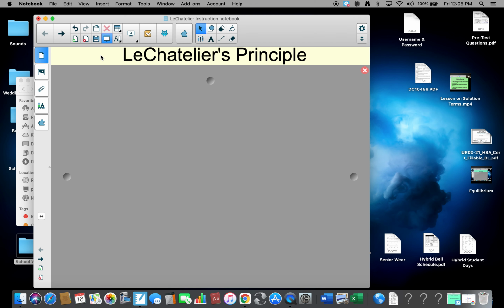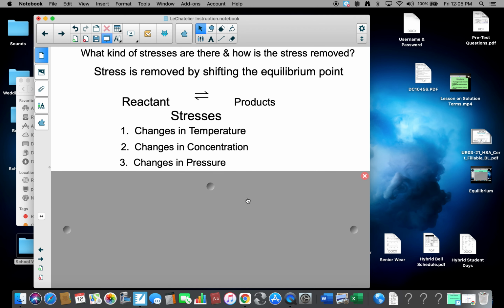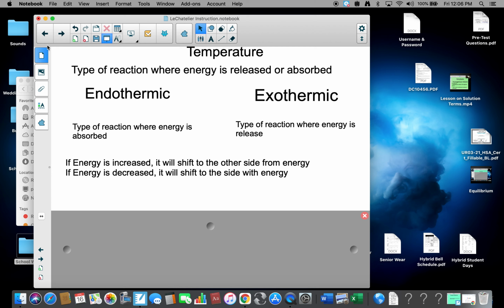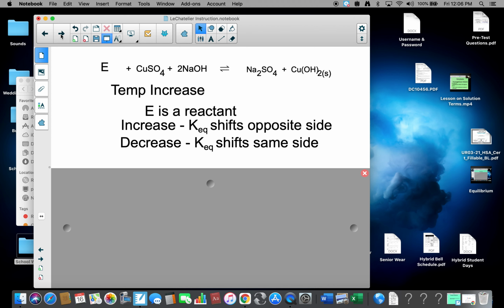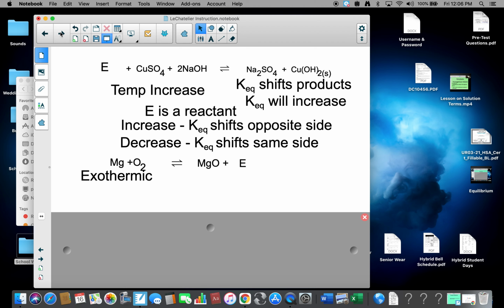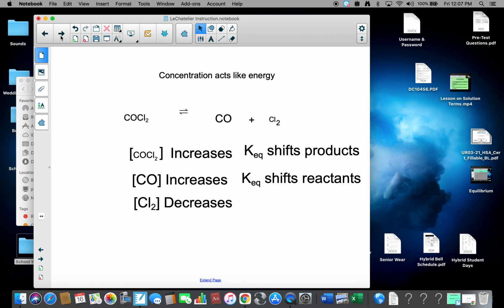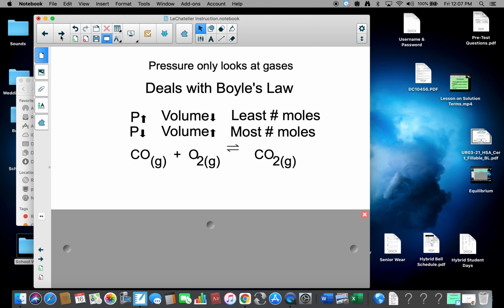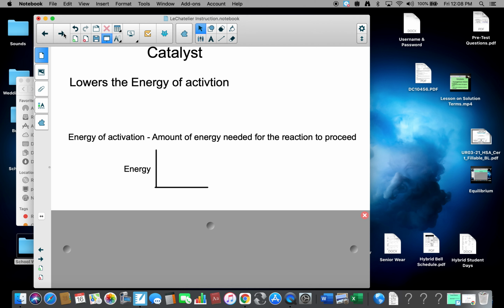Le Chatelier's Principle